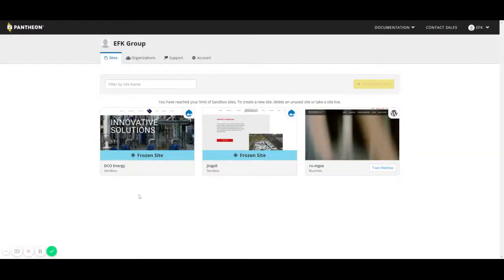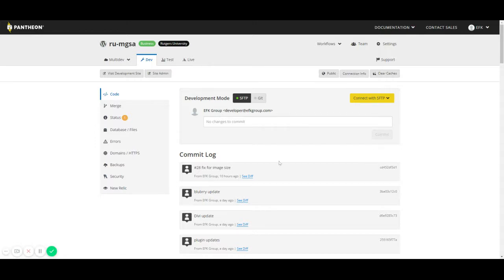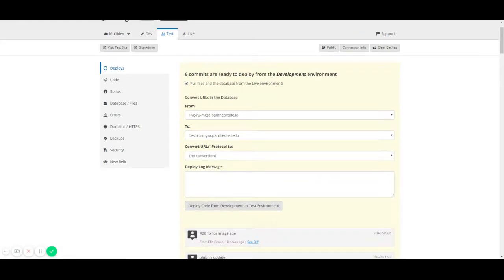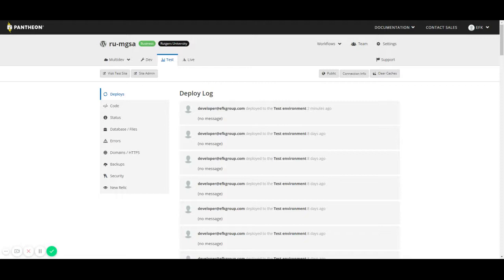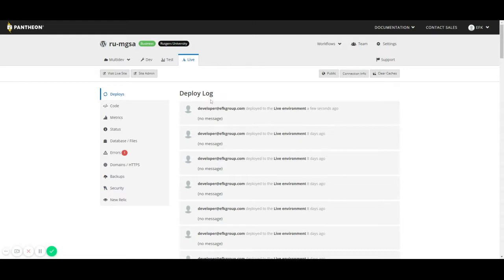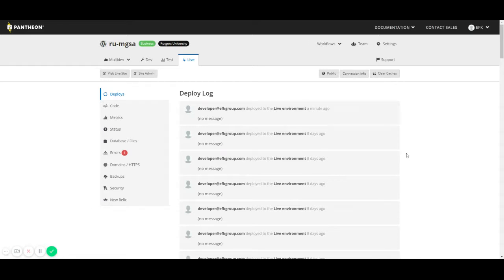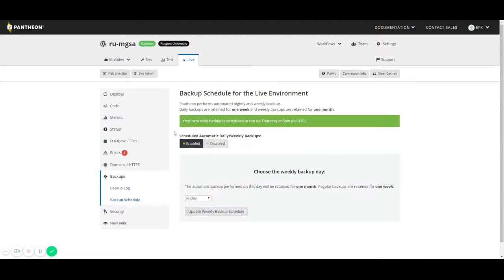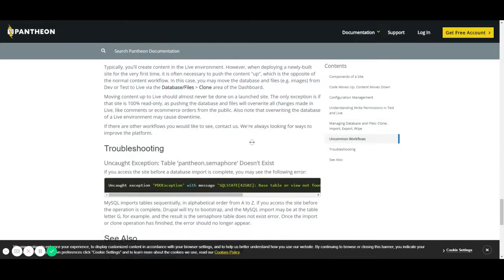Plugin Updates on Pantheon - Part 2 (Code Deployment)